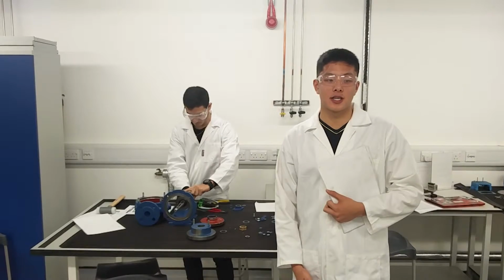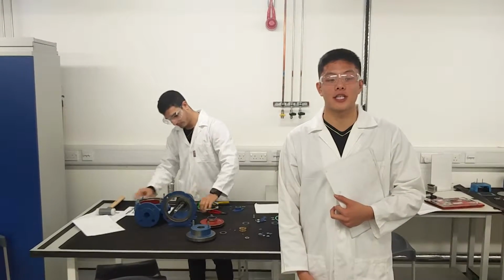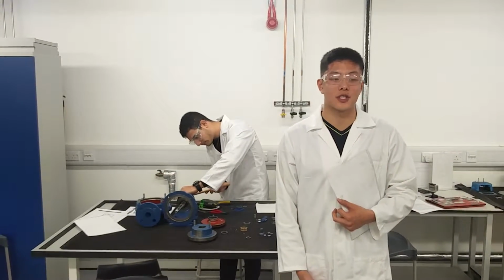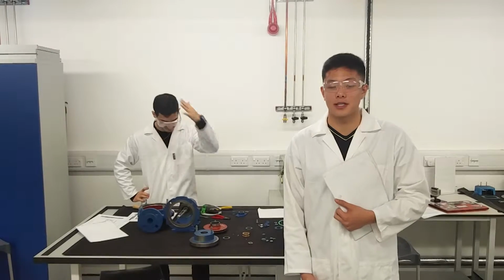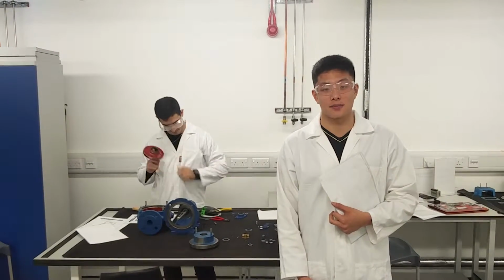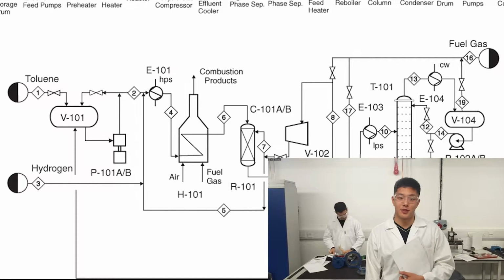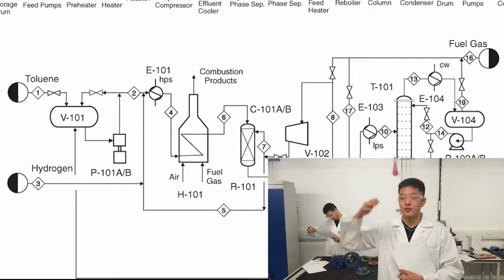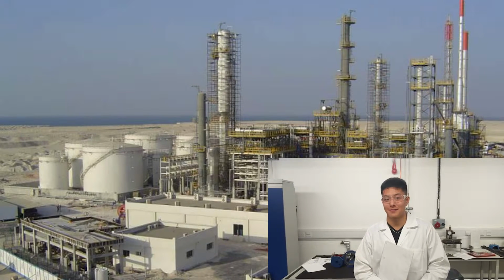Hidden Heroes - Team 12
Educational Video about the importance, use and function of pumps, valves & compressors in industry.